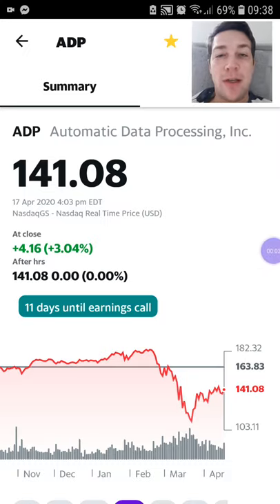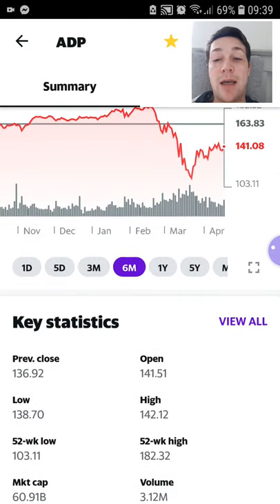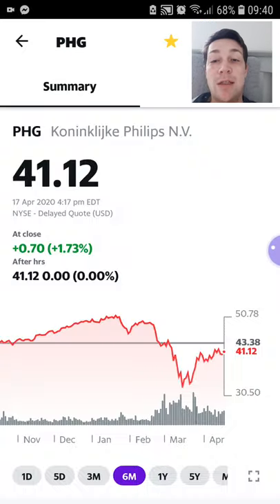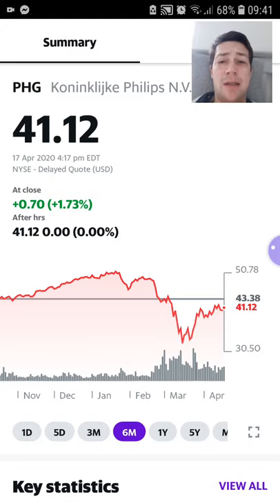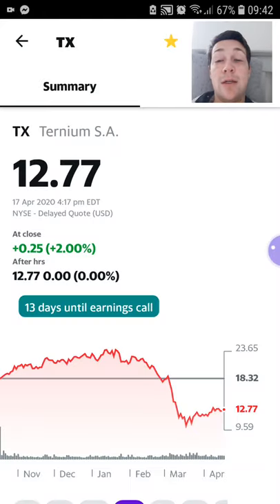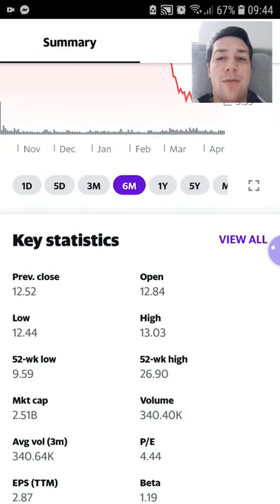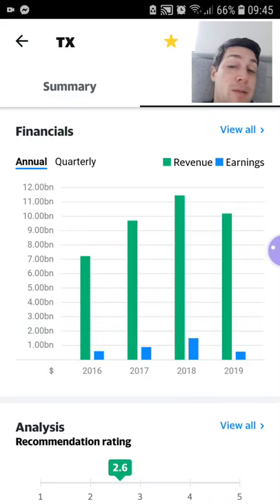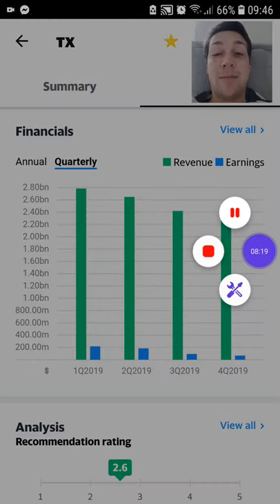New Stocks Alert!! 👑 Automatic Data Processing (NDQ: ADP), Philips (NYSE: PHG), Ternium (NYSE: TX) 😎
Coffee Break Investing with Chris

This week I purchased three new stocks:
🤑 Automatic Data Processing (Nasdaq: ADP)
🤑 Philips (NYSE: PHG)
🤑 Ternium (NYSE: TX)

I discuss each company and the rationale for buying.